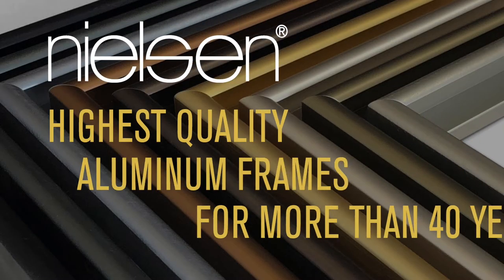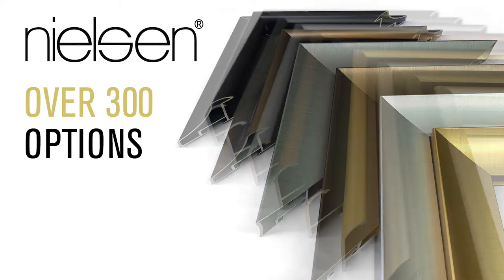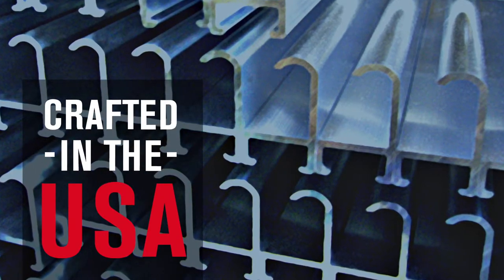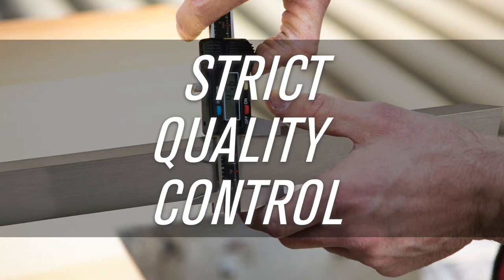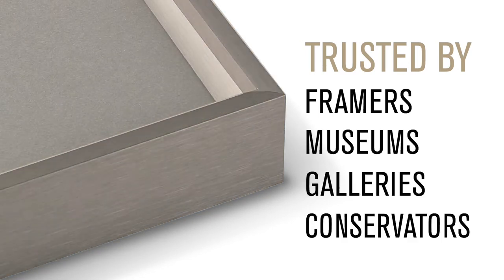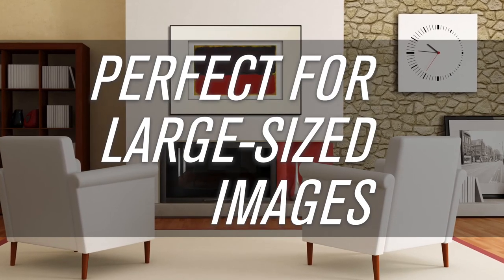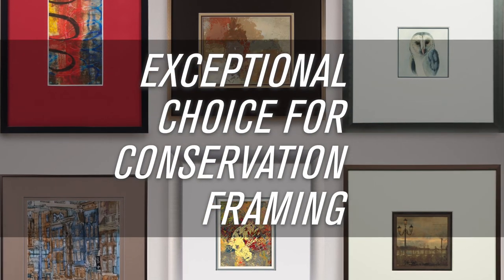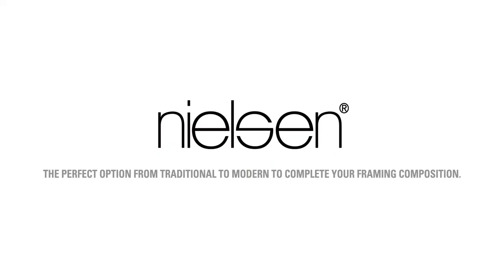Nielsen Moulding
Nielsen has been bringing custom framers the highest quality aluminum frames in the world for more than 40 years. With over 300 options, Nielsen continues to be the design and style innovator offering creative solutions in a wide assortment of profiles, colors, and exclusive anodized finishes.

Crafted in the USA, our extruding, anodizing, and painting facility is devoted exclusively to picture frame moulding, providing strict quality control every step of the way.
Trusted by Framers, Museums, Galleries, and Conservators, aluminum is an exceptional framing material.

Aluminum will not warp, shrink or twist and is perfect for large-sized images, humid conditions, and commercial applications.  And because aluminum is an inert material, Nielsen mouldings do not outgas or contain acids, making them an exceptional choice for conservation framing.

With the largest selection of profiles, styles and finishes, Nielsen  has the perfect option from traditional to modern to complete your framing composition.